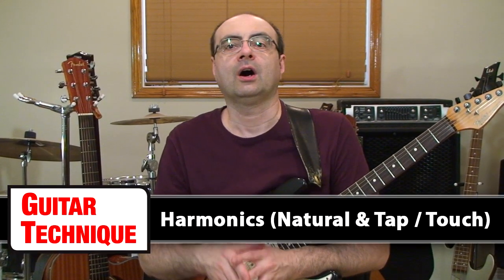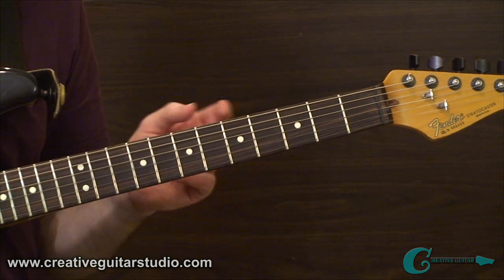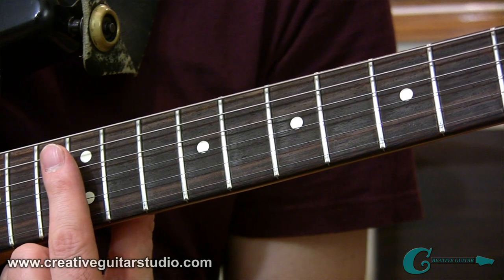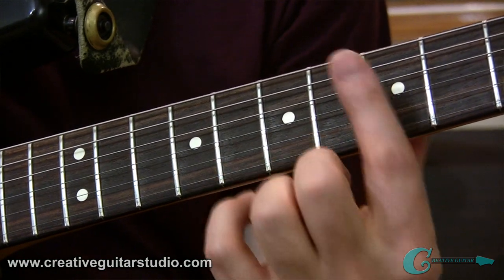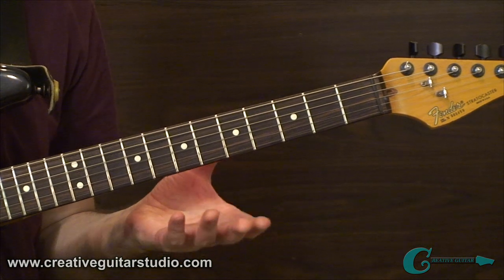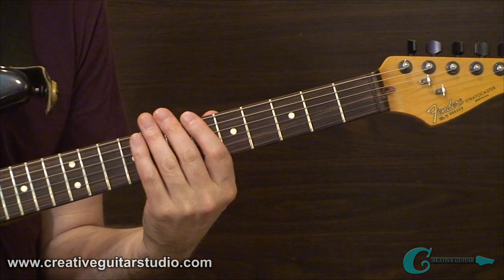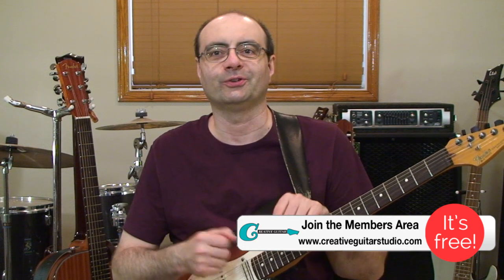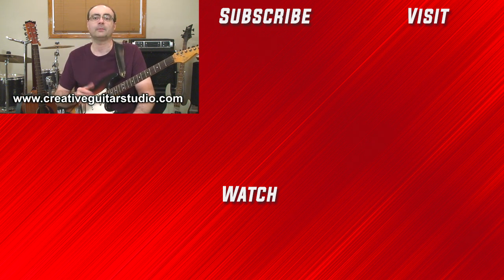GUITAR TECHNIQUE 008: Harmonics (Natural & Tap /Touch)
Welcome to "Guitar Technique" episode 008, covering the use of “Harmonics performed as (Natural) and the (Tap /Touch) style."
While the application of harmonics in general isn’t exactly a daily technique that’s performed by every single guitarist out there, it still is one of those guitar techniques that will occur every now and again. Meaning that, if you haven't practiced this technique, now is definitely the time to start learning more about how it's done. Performing “Natural Harmonics” is fairly easy to learn. Moving on to performing the touch and tap style harmonics can be a little more challenging, but with some practice I’m positive that you’ll learn how to begin applying them in your playing. So, let’s get things started on this lesson - covering the interesting sounds of applying “Harmonics” on the guitar... Enjoy!

Watch the remainder of this lesson in the members area

The handout and TAB chart will be available in the members area at, "Creative Guitar Studio.com" Enjoy the lesson.